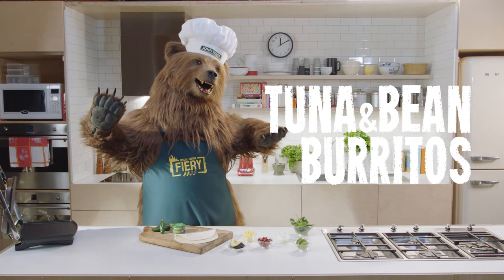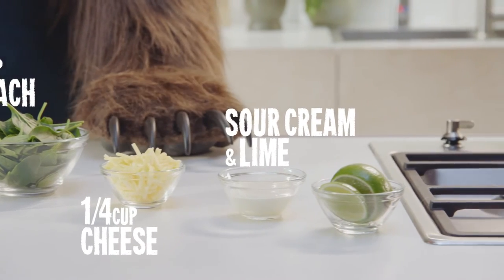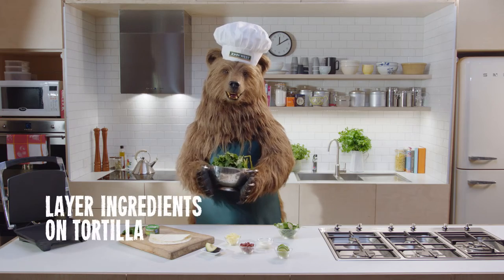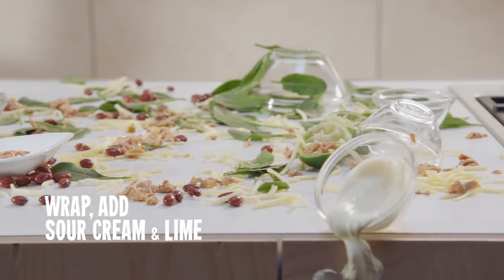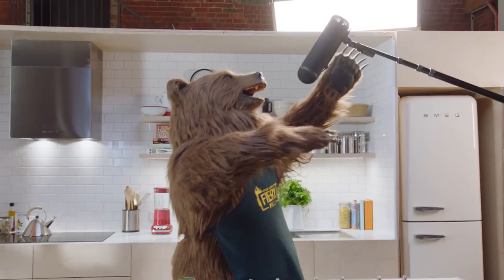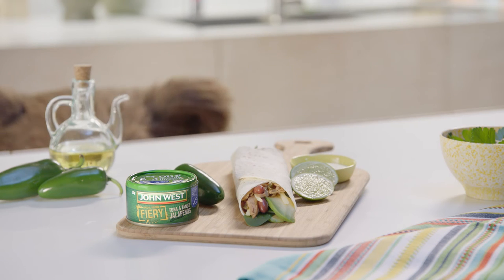John West - Animatronic Bear Cooking Show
Our company, Make-up Effects Group, was hired to bring to life this animatronic bear character for, John West.

The quirky online videos were a lot of fun to make - Fiery Tuna Burrito.

Simple animatronic facial movement.

Suit performer inside a full body muscle and fur suit.

Hand punched facial hair along the muzzle.